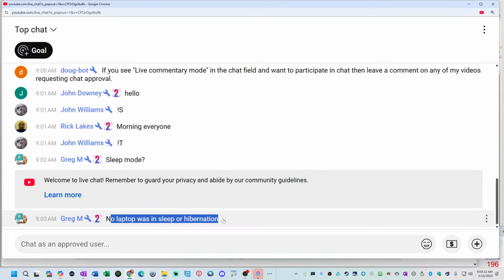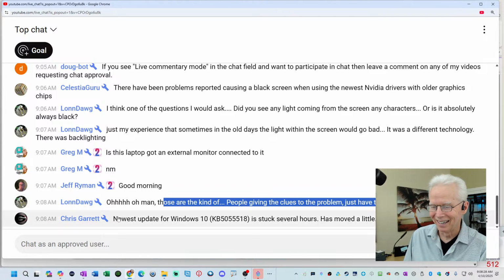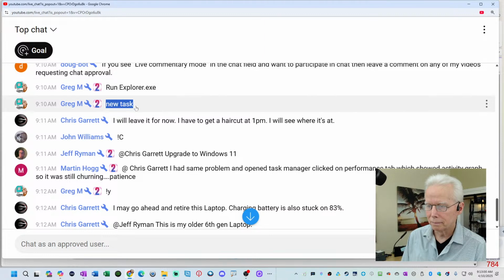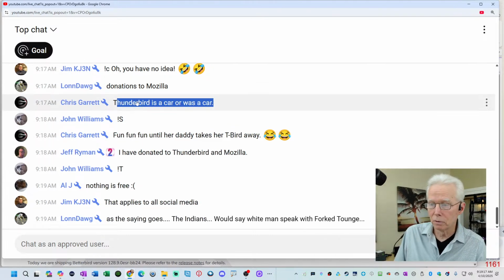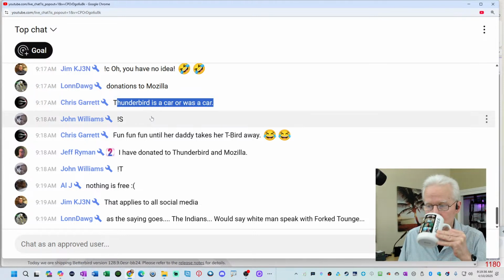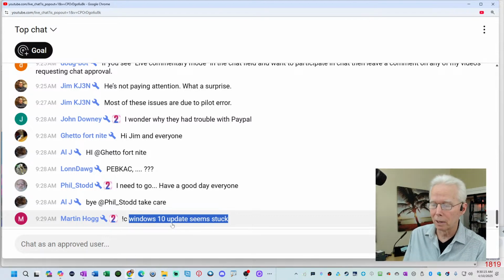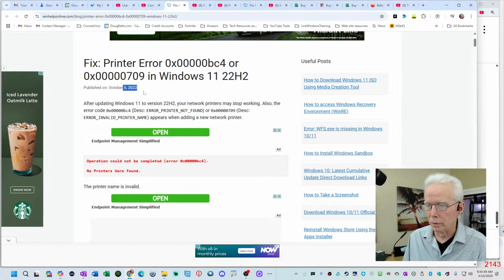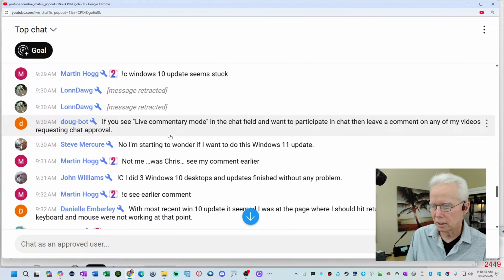Responding to Tech Questions From Users and IT Pros (641 Thu)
Welcome to Doug & Crew! In this video, we passionately bridge the gap between users and IT professionals by offering compassionate and empathetic computer support. Our dedicated team is committed to providing heartfelt assistance and reliable solutions for all your tech needs. Whether you're a user seeking guidance or an IT professional looking for expert advice, Doug & Crew is here to help with care and dedication. We also provide interactive sessions where you can ask questions and engage with our community.

Comments: Leave your queries in the comments section of any video

Live Chat: Join the conversation during our live streams and get real-time answers!

Dive into our content and turn tech troubles into triumphs!

Today's Redirect:
Channel:
Redirect Live Stream Title:

4/10/2025 Episode 641 Thu